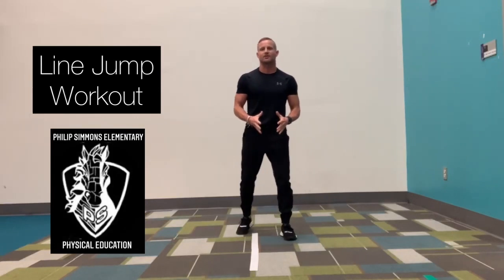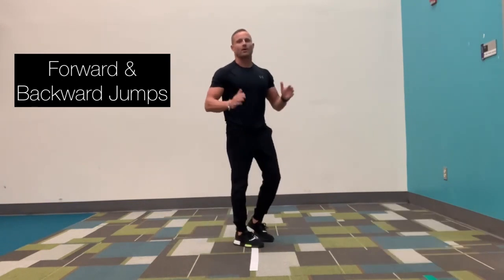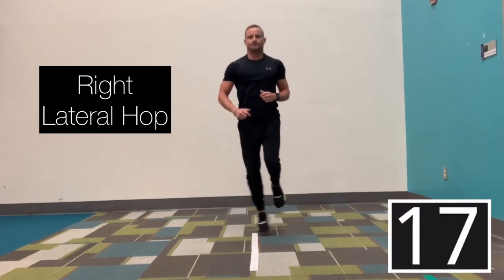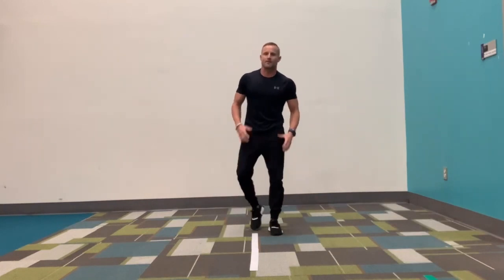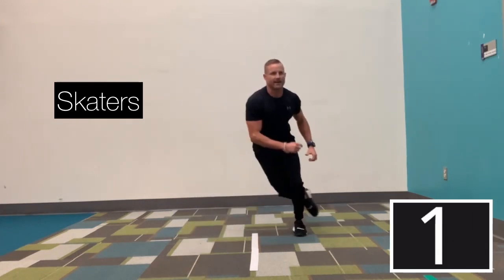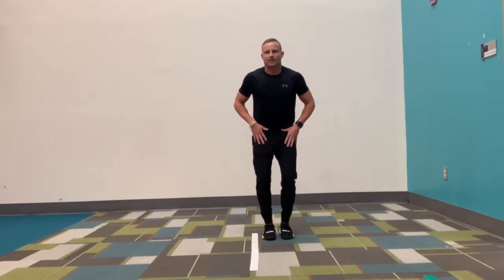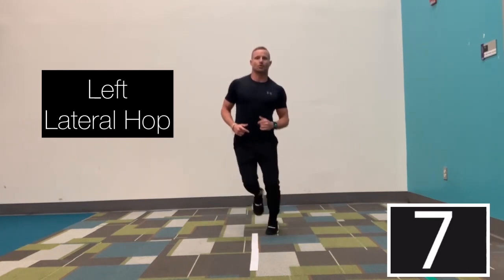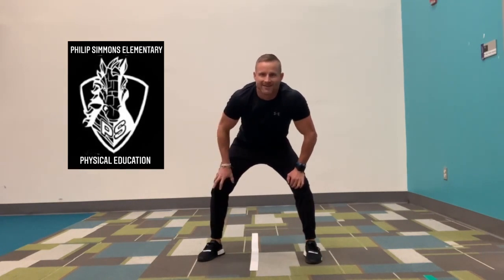Line Workout 1 w/ Music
Line Workout 1 was developed to help you increase your heart rate, improve body control, balance, coordination, lateral movement, forward/backward movement, and proper landing mechanics.

Video contains a demonstration/explanation of each exercise.

3 total rounds
6 exercises in each round
20 seconds on | 20 seconds off